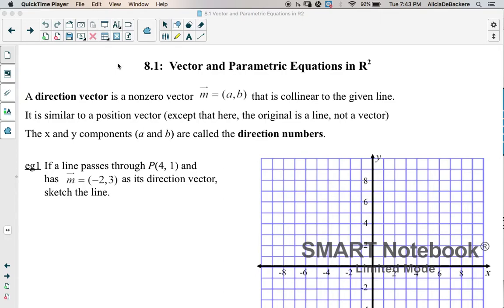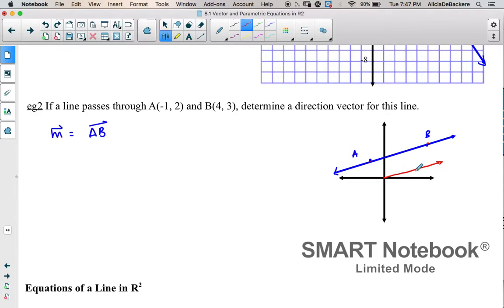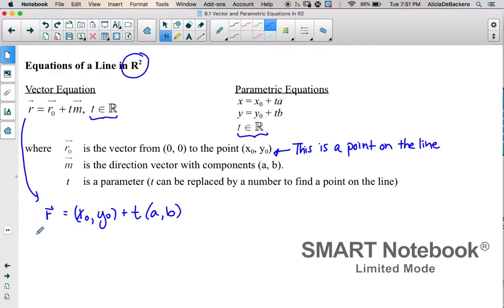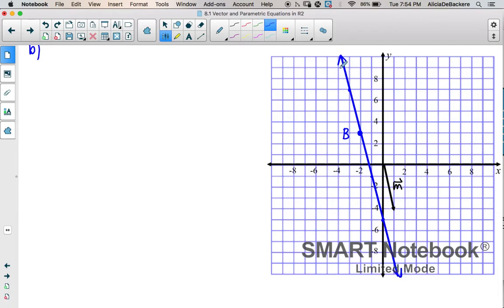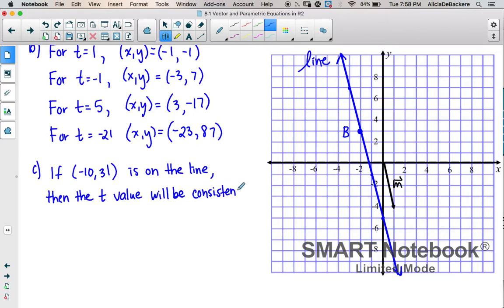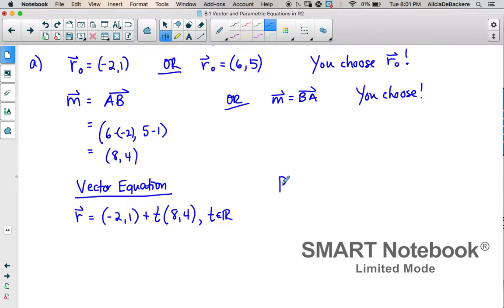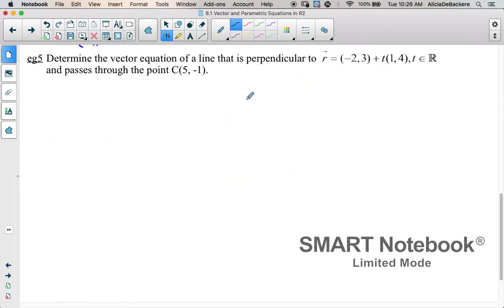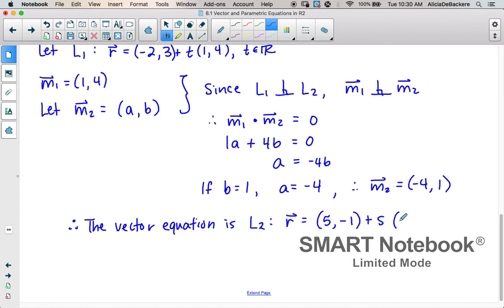8.1 Vector and Parametric Equations of a Line in R2